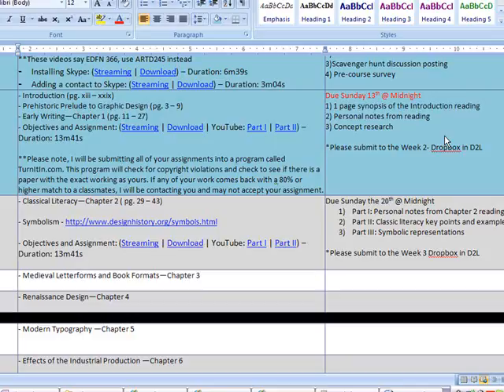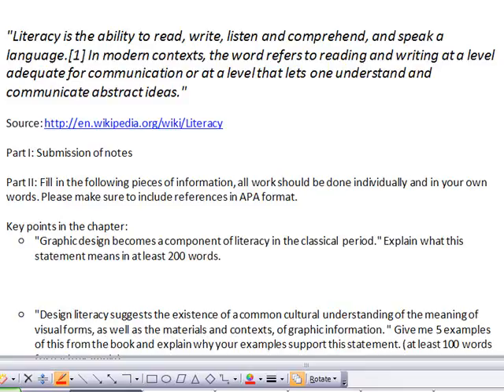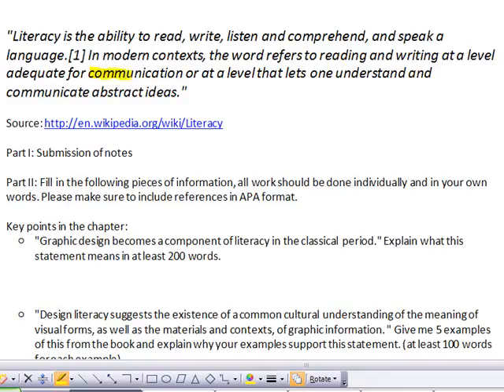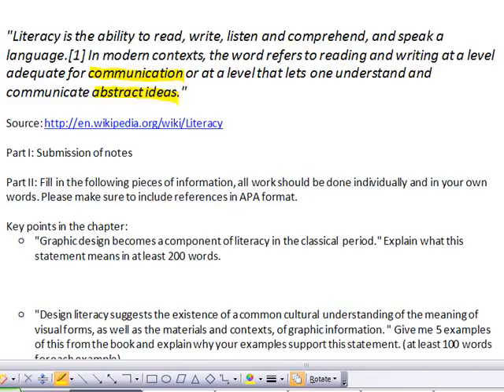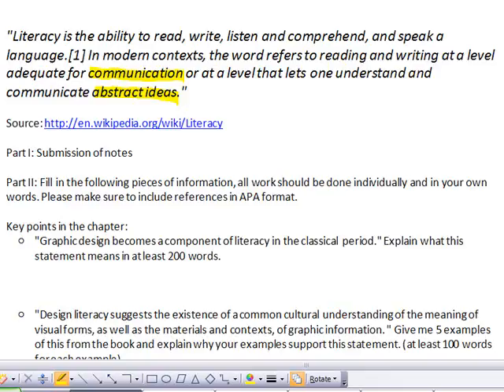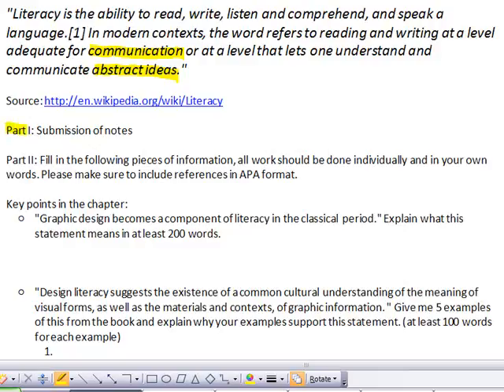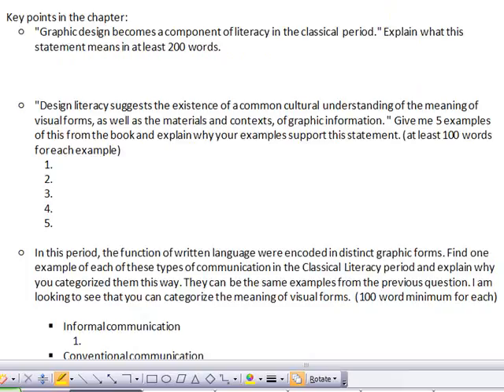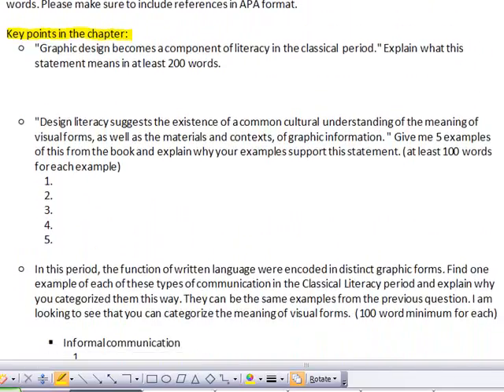Week3 Overview Part I